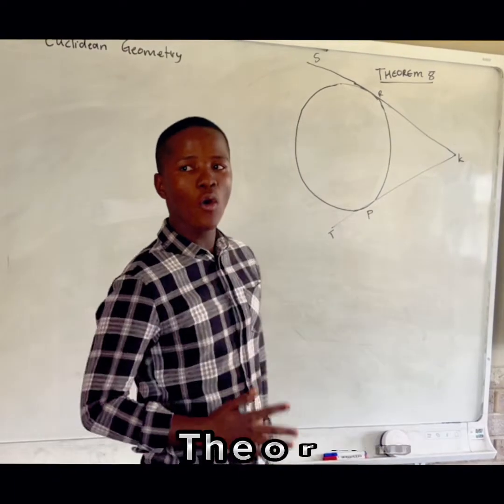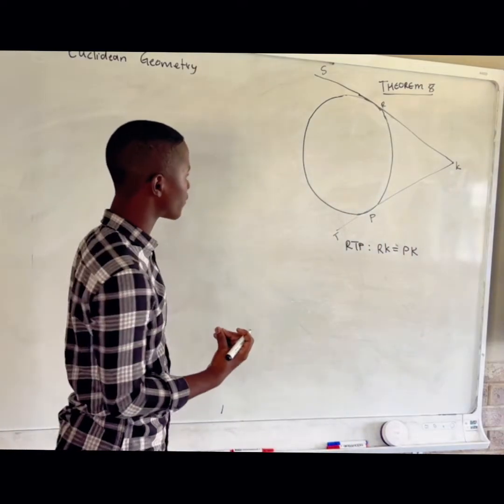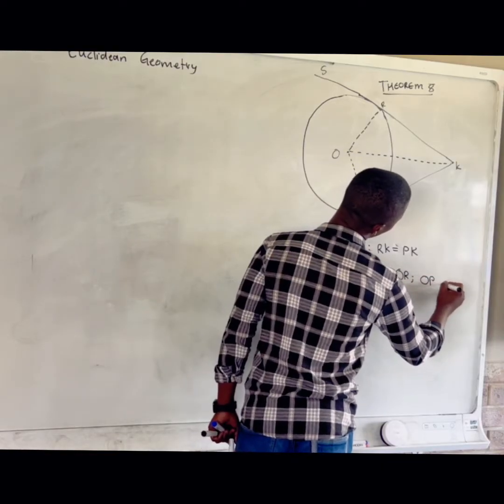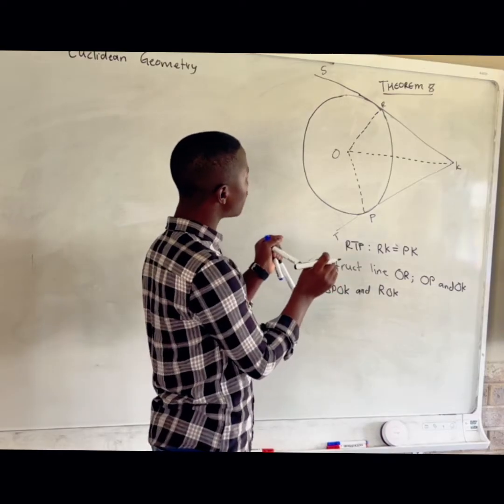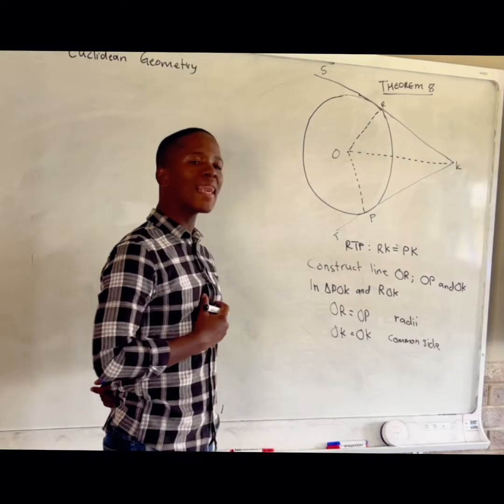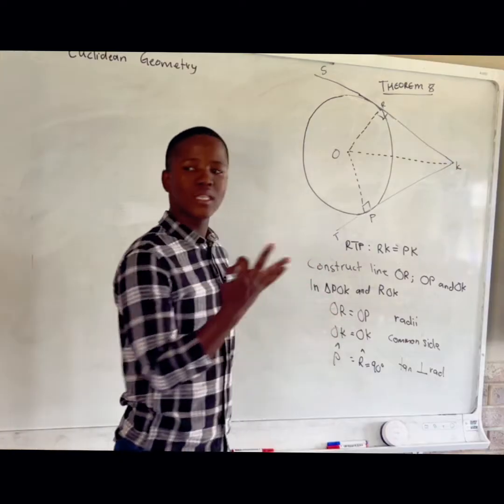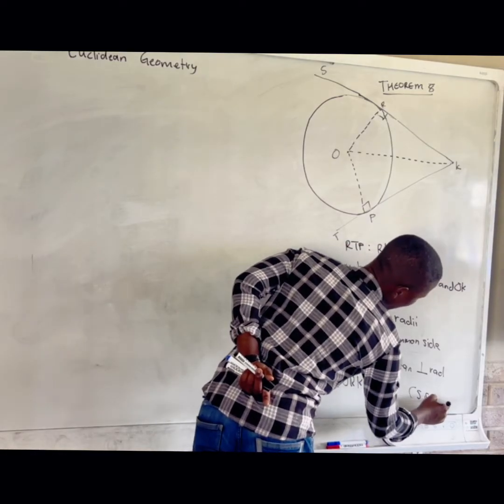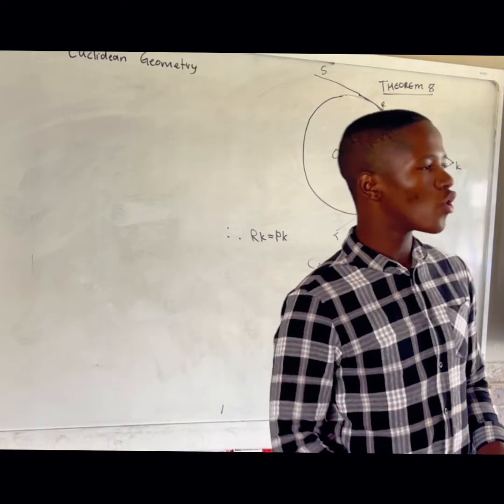EUCLIDEAN GEOMETRY |THEOREM 8| GRADE 11| LESSON 9